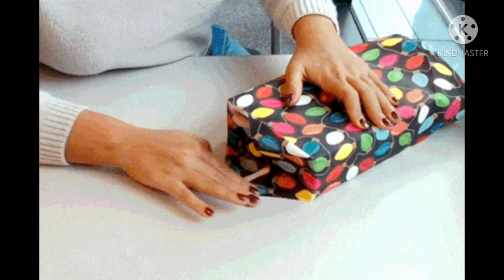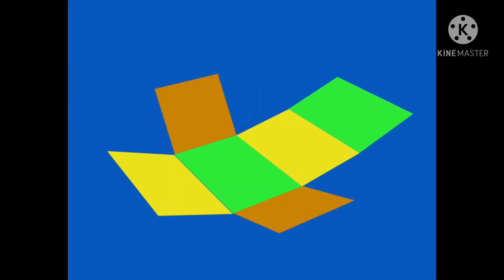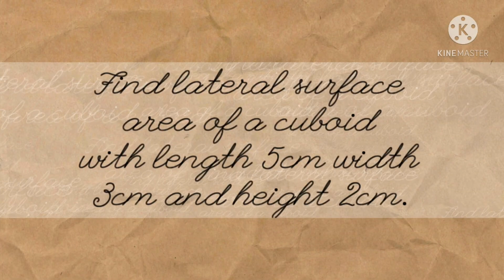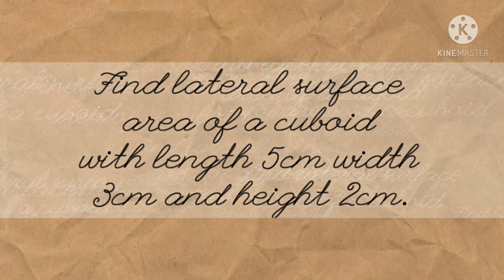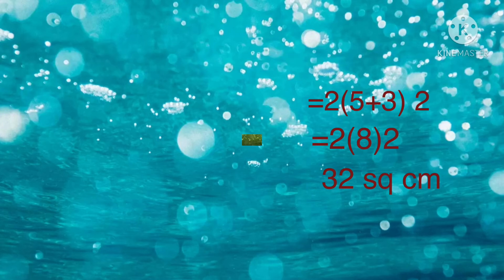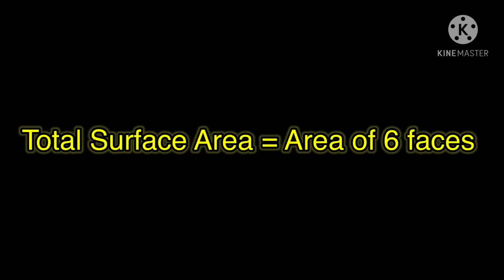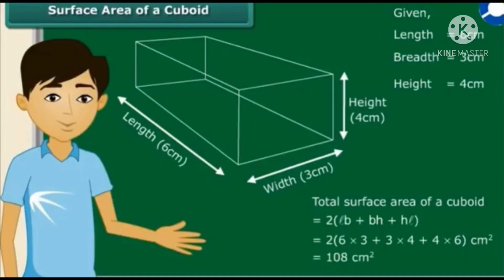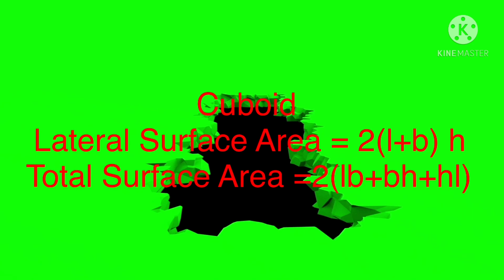Maths Ch: Volume & Surface Area, Module- 3(VIII)